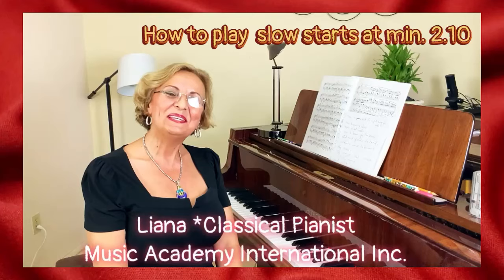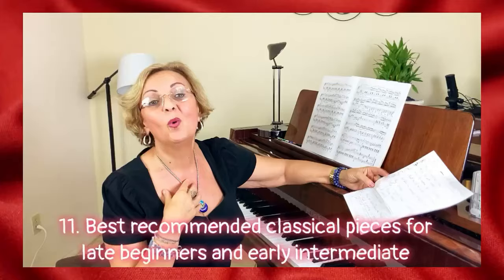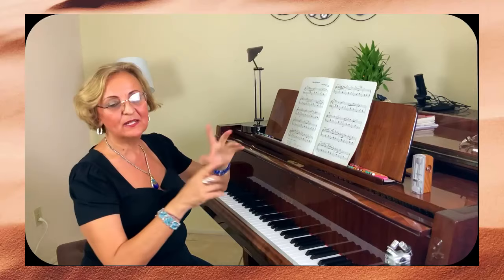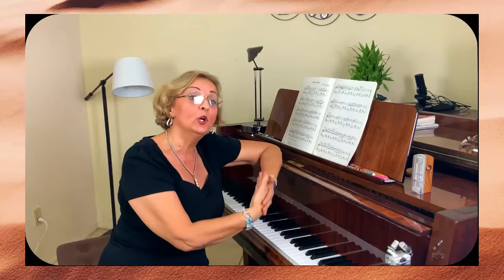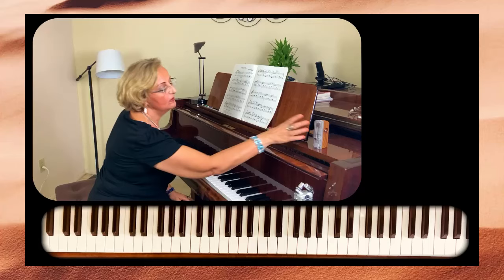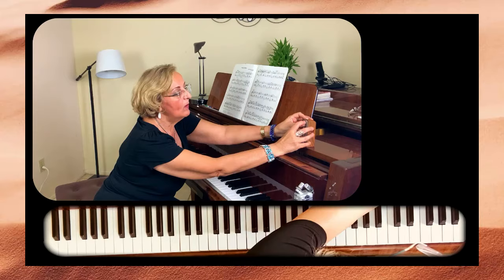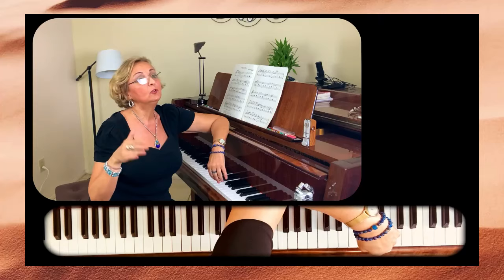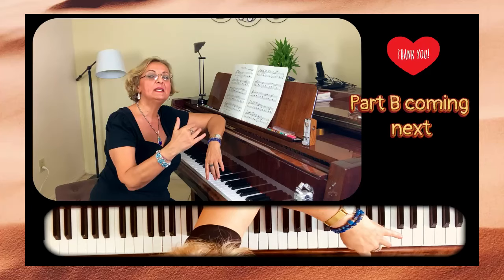LEARN 🙋‍♀️HOW TO PRACTICE SLOW PART A 🤷‍♀️🤷AND BECOME FAST PIANIST🔵part 2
30 + YEARS EXPERIENCE in TEACHING
Hello! Join me for a little chat about all of the frequently asked questions that I've gotten throughout my years of teaching piano.

TIME STAMPS

00:00-    Introduction
02:10-    Learn to practice very slow
4:00-    Why slow/ Change mind set
8:00-   HANON #4 example
9:00- What means as slow /metronome

*** About Liana and AHA moments
***Classical Tutorials
***Easy tutorials beginners
***Classical Performances
***Christmas tutorials
***Christmas performance
*Vlogs practice sessions
***Technique scales
***Hanon techniques series
***Other Tips
***Students recitals and practice

👉SIGN UP ON OUR PRIVATE FACEBOOK PAGE FOR LIVE WEBINARS
👉Master Piano Live with Liana

 💥💥💥Let’s beat up TOGETHER the YouTube algorithms 🎹❤️😂

🎹Please, ask questions, comment and post your performance links, so I can become inspired and create custom songs for you !

Music Academy International Inc. is 501(c) non profit foundation.
It’s goal is to create scholarships for low income talented students and giving them the opportunity to study music with top teachers in the world. If you are one let me know.

Music Academy International Inc. Is directed by Concert Pianist, Teacher and Coach Liana Gheorghita.
Liana is a passionate and upbeat musician who has over 30 years of experience performing and teaching piano. She has had students of all ages and levels under her study. To experience Liana’s teaching methods, follow our tutorials here